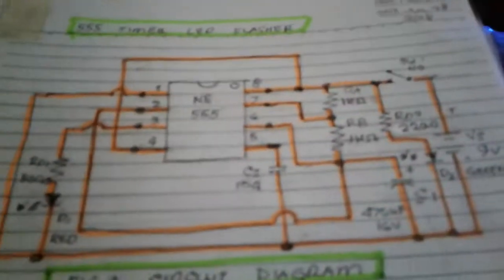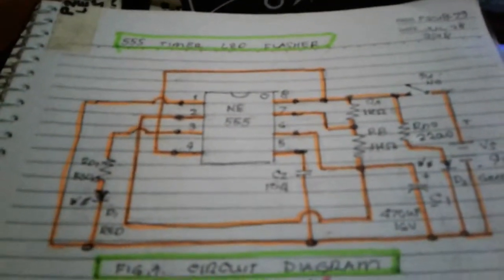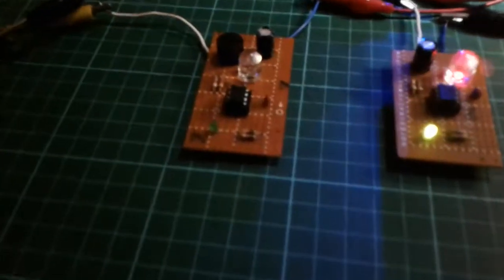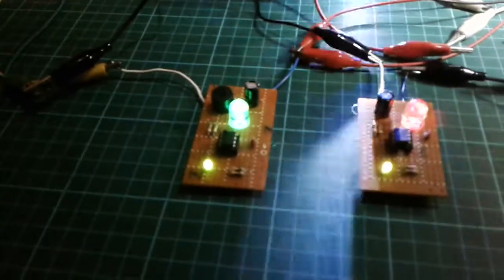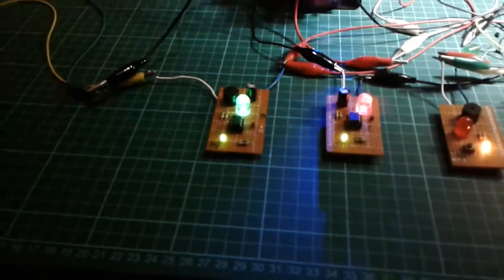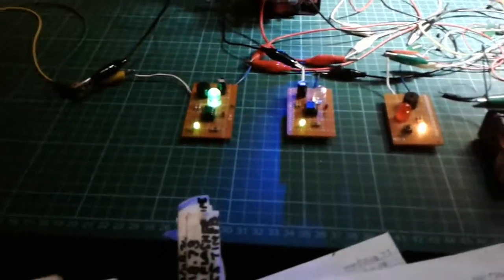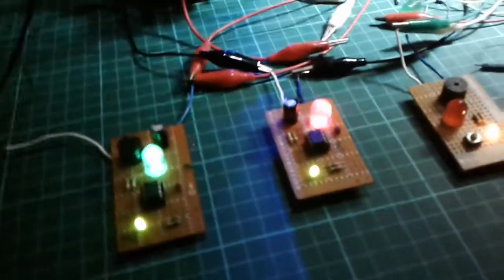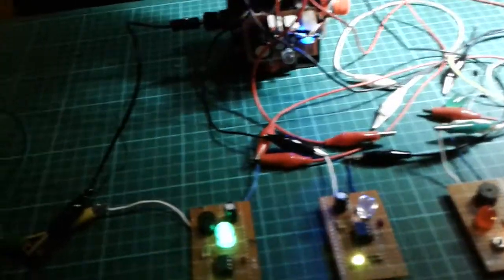555 Timer Buzzer Circuit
This is the actual sounds of the buzzer in LED flasher using 555 timer. diagram...lay-out...probable calculations included.